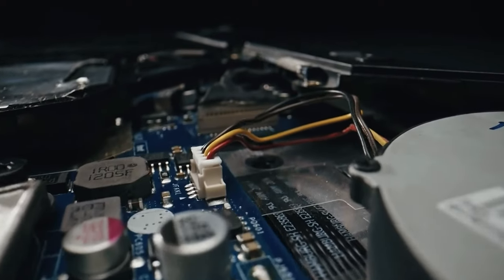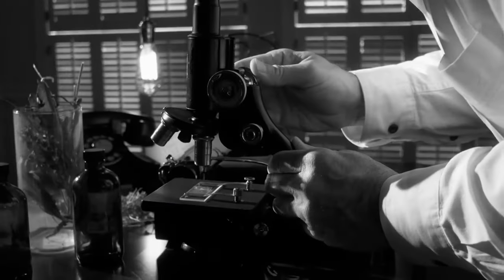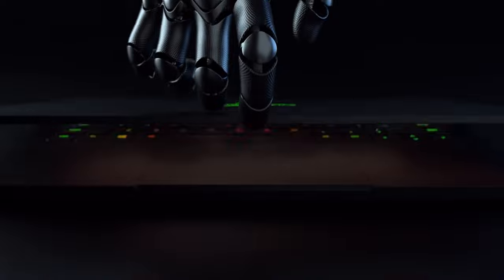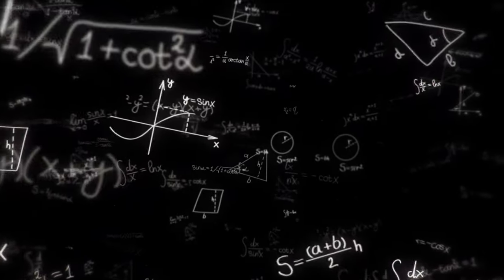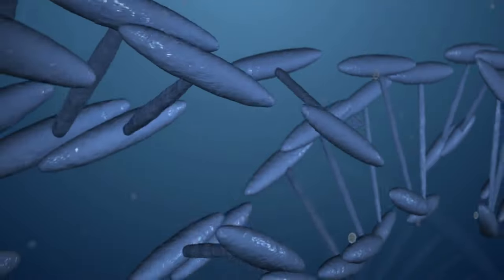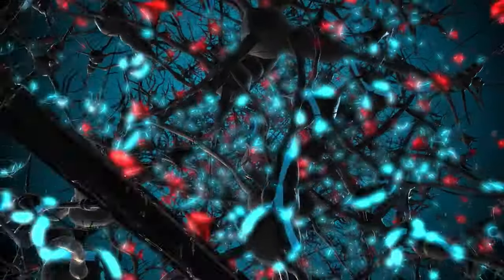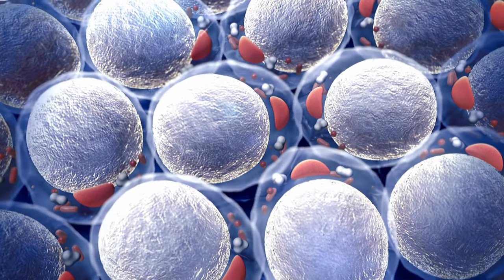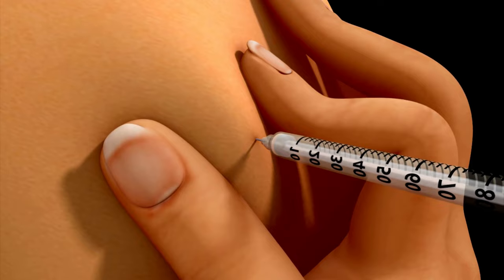Living Computers: History of Bio Computers. How Biotechnology Work?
What is Organoid Intelligence & what are ‘bio-computers’ ? Living Computers: History of Bio Computers. How Do Bio Computers Work?
In this video, we explore the world of Bio Computers, where the future of computing is based on living organisms. Join us as we delve into the history of Bio Computers, how they work, their current applications, and their future potential.

We'll also explore the ethical implications of this groundbreaking technology and discuss the challenges and limitations researchers are facing as they work to unlock its full potential.

Whether you're a technology enthusiast or simply curious about the latest advancements in computing, this video is for you. So sit back, relax, and join us on a journey through the fascinating world of bio Computer.

On this channel, learn about how this technology world works. Our videos cover the what, why and how behind the things that make up our world. We deconstruct complicated topics to make them easy to understand. We provide the knowledge you need to take on the world.

What is biotechnology, biotechnology, introduction to biotechnology, biotechnology: principles and processes [what is biotechnology]
Quantum computing, DNA computing, Biological computing, biocomputing, biocomputer,  Biotechnology